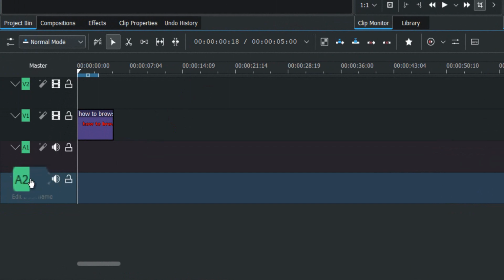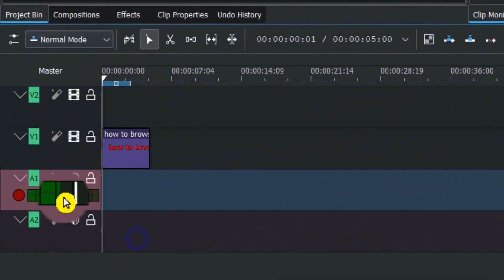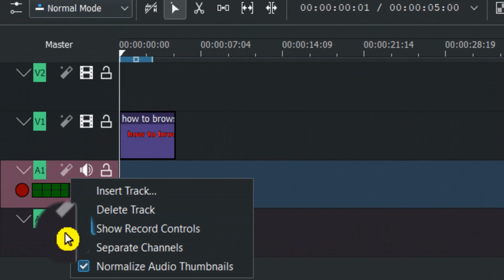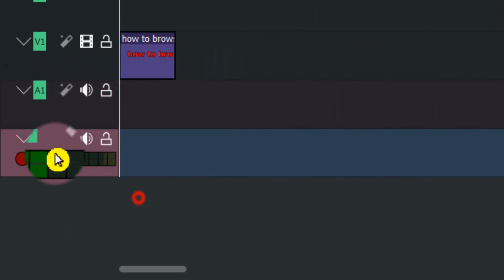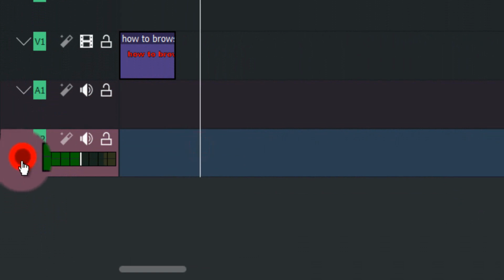Kdenlive Tutorial: How To Record Audio Voiceover In Kdenlive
You won't want to miss a single detail of this tutorial since I will take you step-by-step through the entire procedure. So please follow along with me and watch the entire video Kdenlive Tutorial:  How To Record Audio Voiceover In Kdenlive

Did this how-to video assist you in finding a solution to the issue you were having? If you have a friend who wants to learn how to do this, send them this How To Record Audio Voiceover In Kdenlive

Timestamp:
00:00 Start
01:17 End